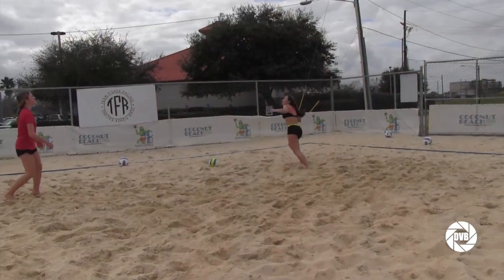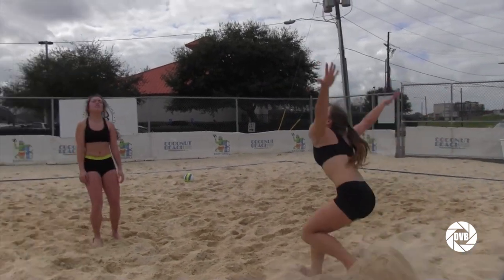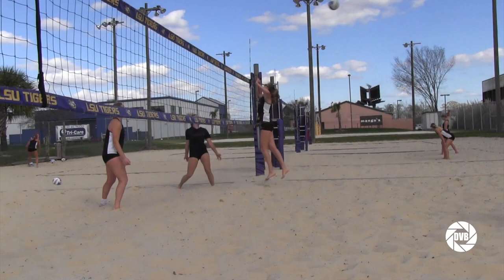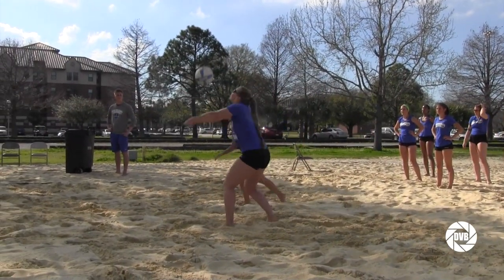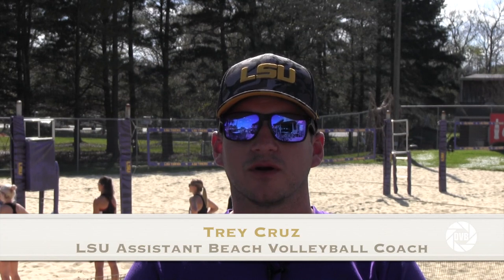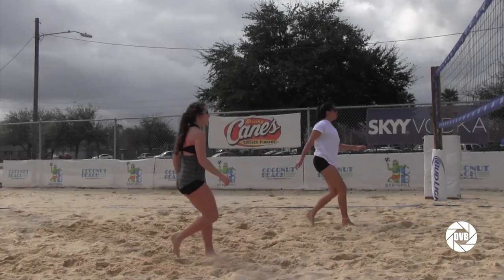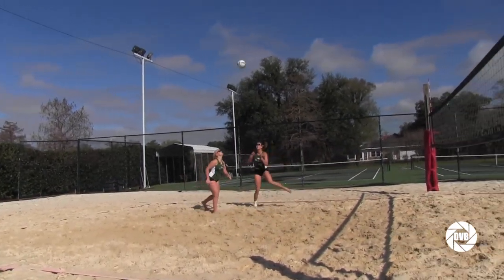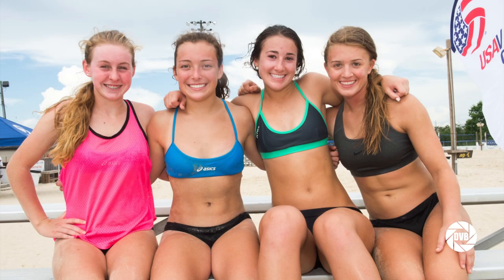DVB Beach Volleyball Video: Let's Go to the Beach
Let's Go to the Beach is a featured video produced by Digital Video Breakdown that discusses the differences between indoor and beach volleyball.  The video includes interviews from beach volleyball coaches at New Orleans, Tulane, and LSU with a push from New Orleans area prep athletes hoping to make beach volleyball an official prep sport in Louisiana.